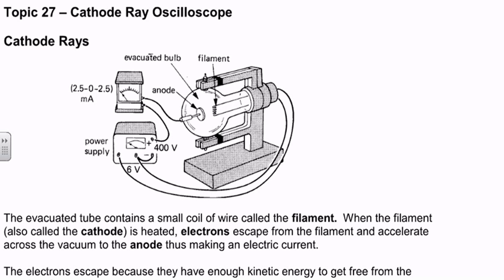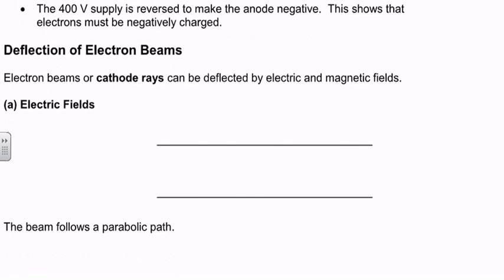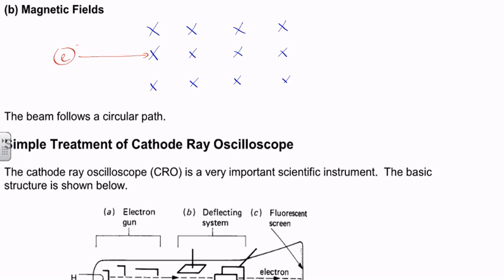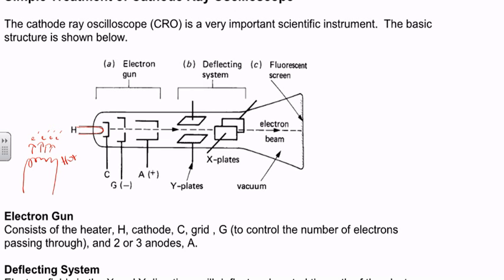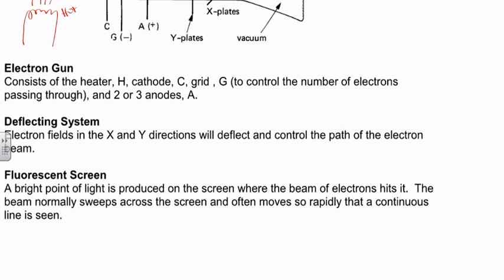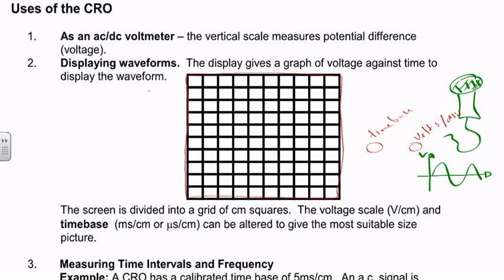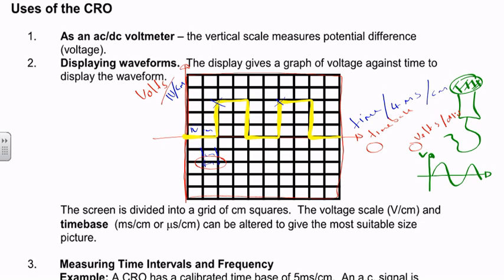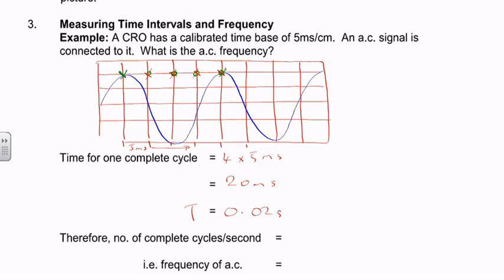CRO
High school physics, IGCSE AS A2 levels, Education
These are videos based around a course at my College. They are a bit of fun, may not be what you are after.